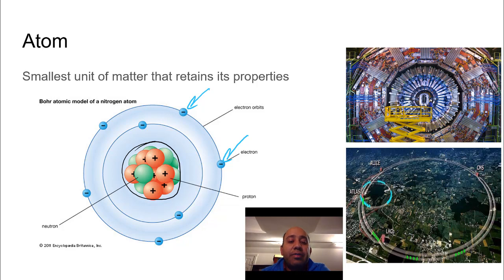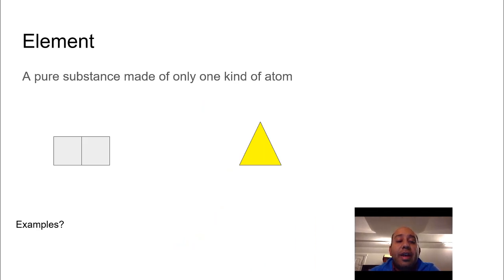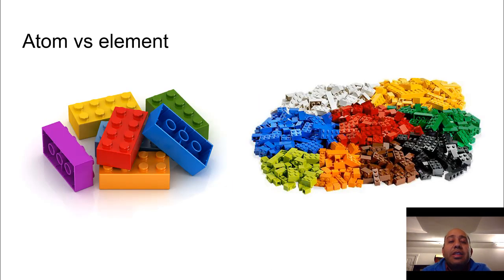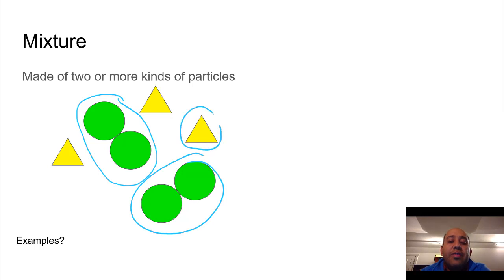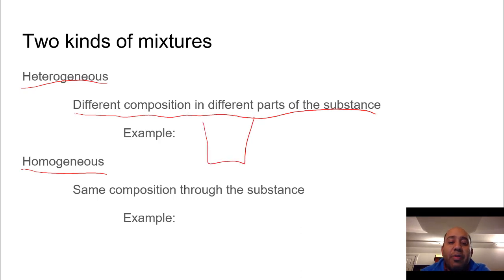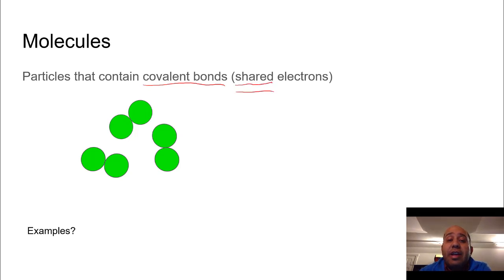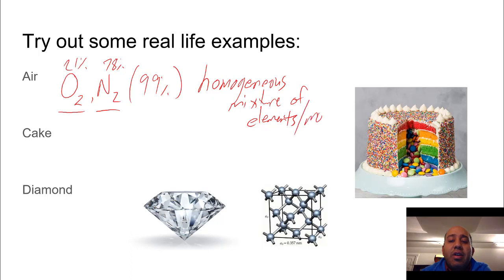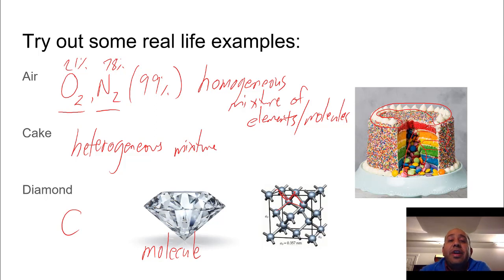Chemistry - Elements, mixtures, and compounds